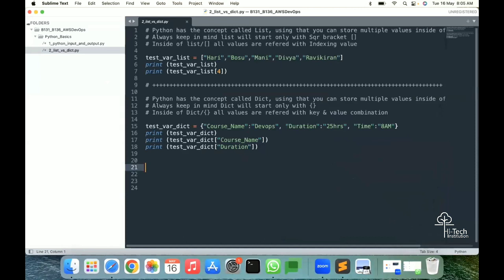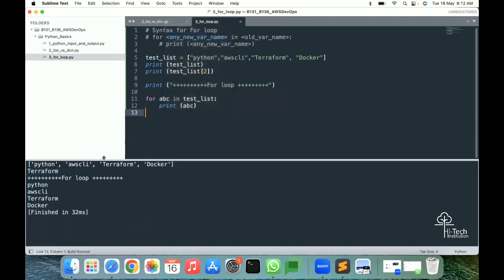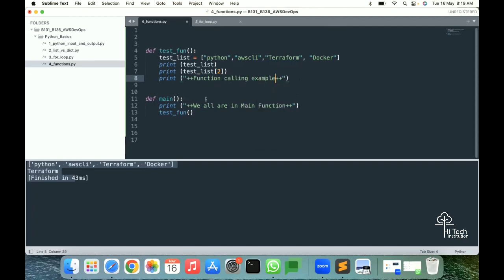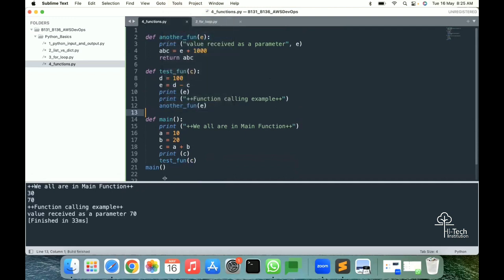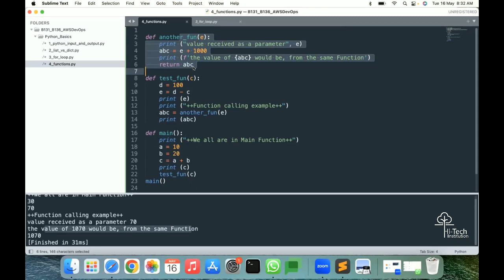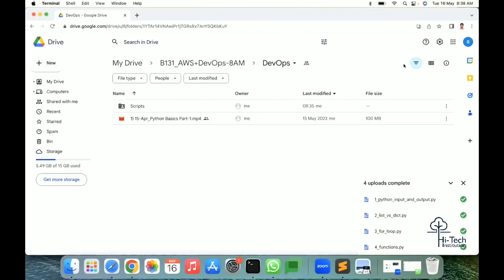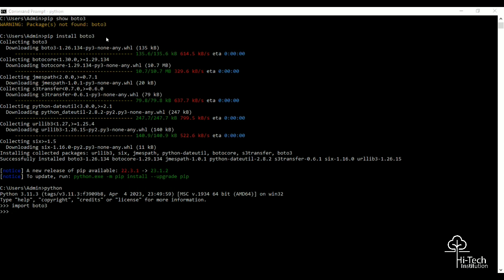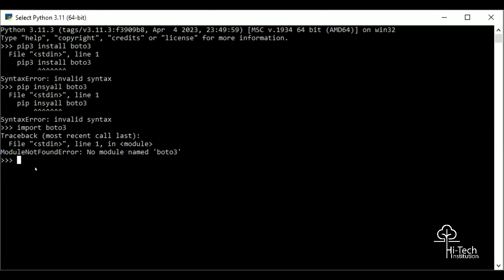Learn Python basics Before Learning Python Boto3 | Part-2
python basics,
python basics for beginners,
python basics for devops,
python scripting for infrastructure automation,
python automation for devops,
basic python programming language,
basics of programming in python,
python use cases in devops,
basic introduction to python,
python devops engineer,
python basic to advanced programs,
python script for beginners,
udemy basic python course,
simple lambda function python,
python basics for aws,
simple aws lambda function python,
python for aws devops,
learn python for devops,